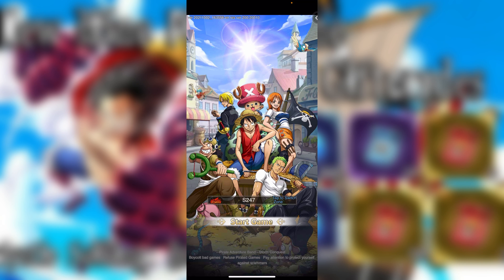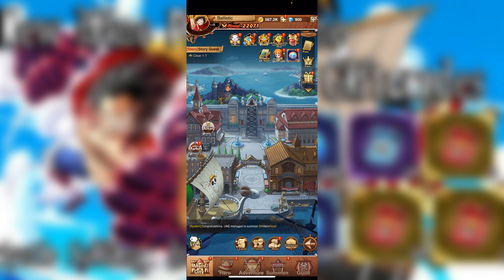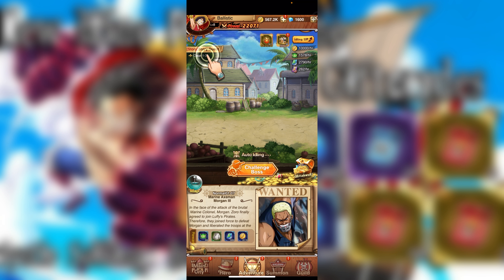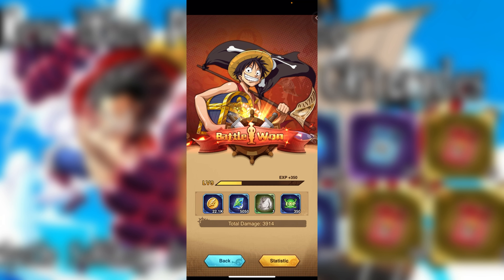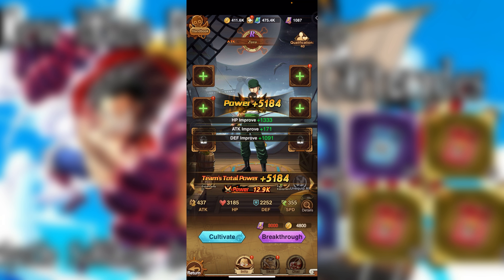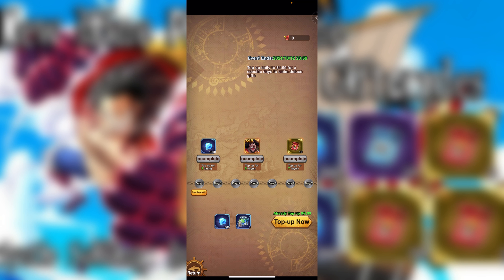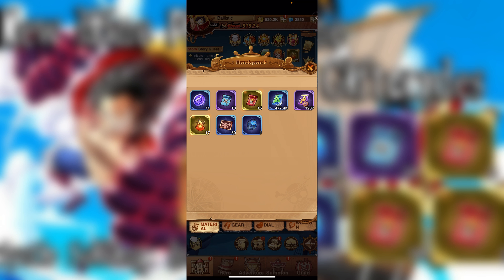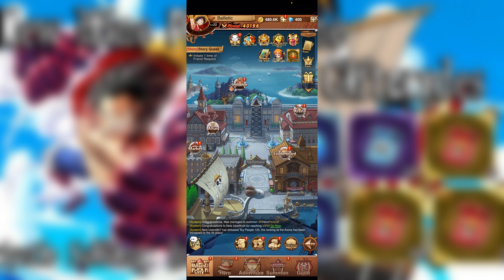6 Working Giftcodes For New One Piece Game Mystic Sailling: Brave Captain!!!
6 Working Giftcodes For New One Piece Game Mystic Sailling: Brave Captain!!!

Working Gift Code! FREE S-Rank Fujitora!!! Working!! Ocean Seeker!!

hi. im just some guy you will never see that makes youtube videos. to put it plain and simple. you go here to receive entertainment i upload videos to give entertainment.     (sub)

A New One Piece Game In 2021?? Ocean Seeker!!!

How To Get S-Rank Ace FREE!! For New Players!!

Working Gift Code! FREE S-Rank BlackBeard!!! Working!! Ocean Seeker!!